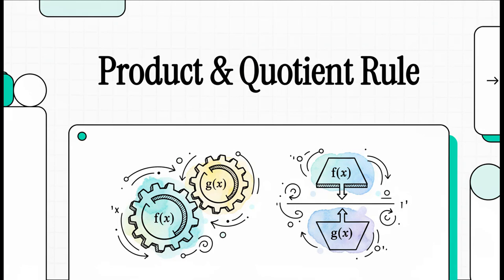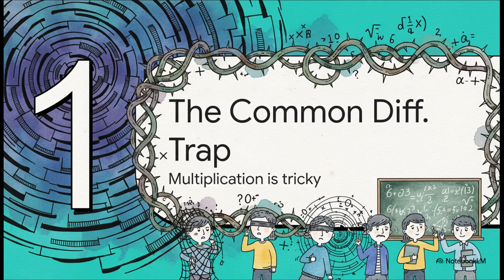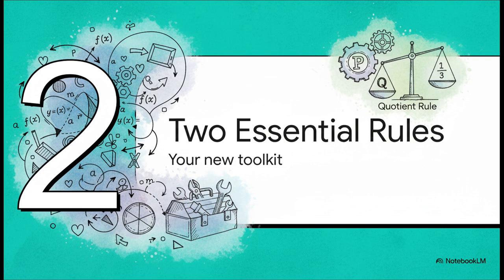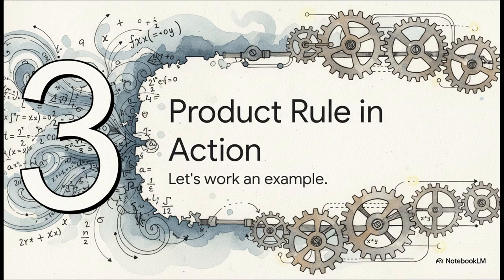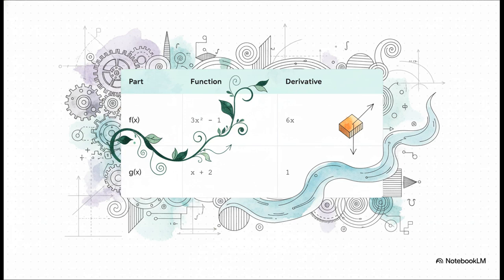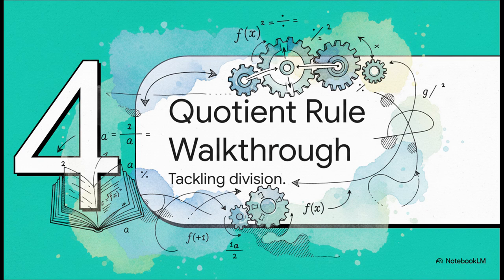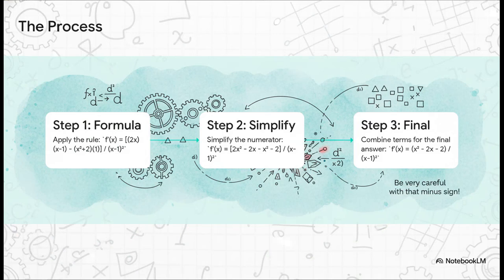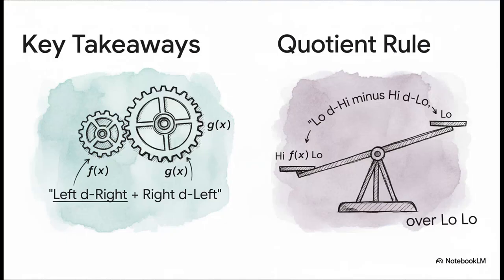Calculus 3.4: Product and Quotient Rule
Product and Quotient Rule — Calculus Study Guide (Section 3.4)

This video provides an educational overview of Product and Quotient Rule, covering the key concepts, formulas, and worked examples from our Calculus course.